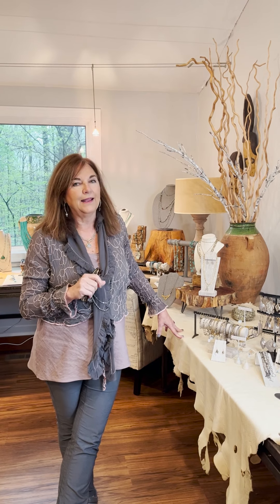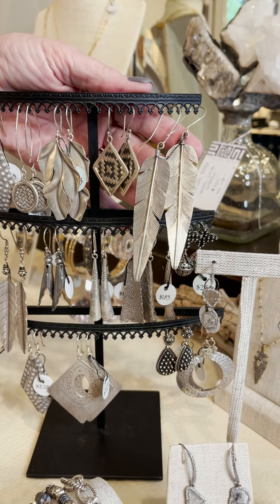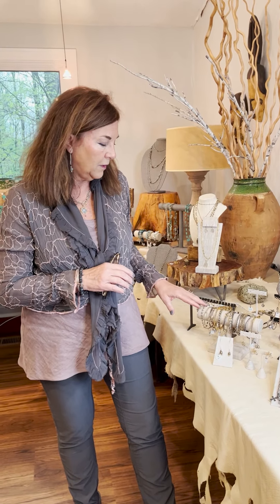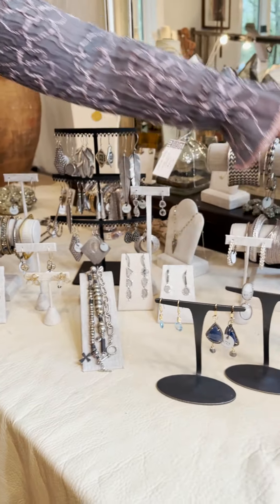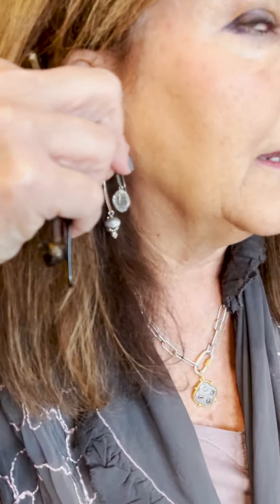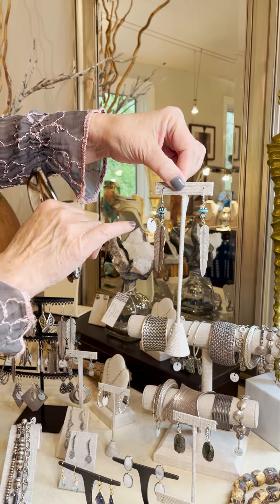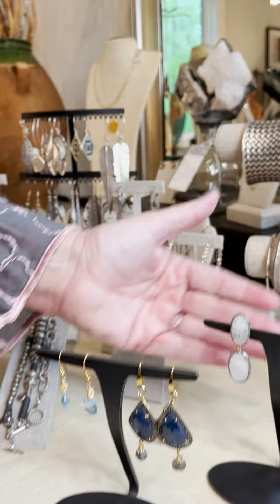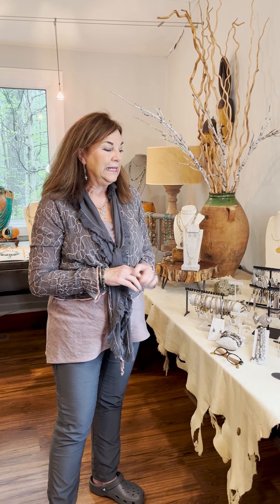Jill Duzan 5:2022